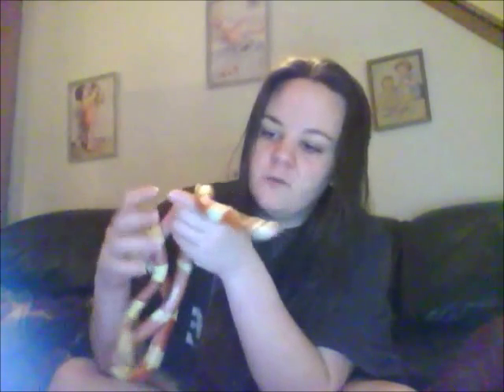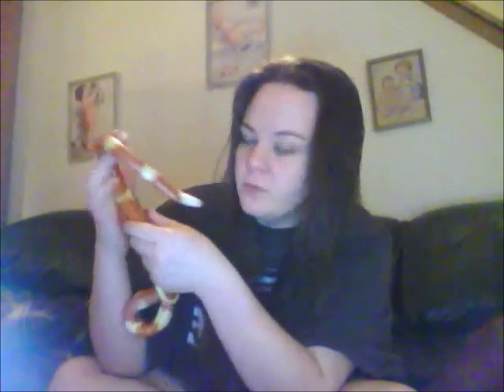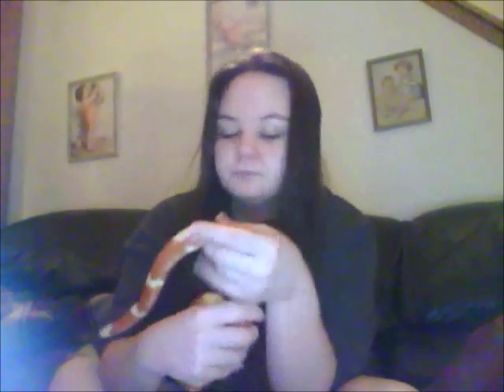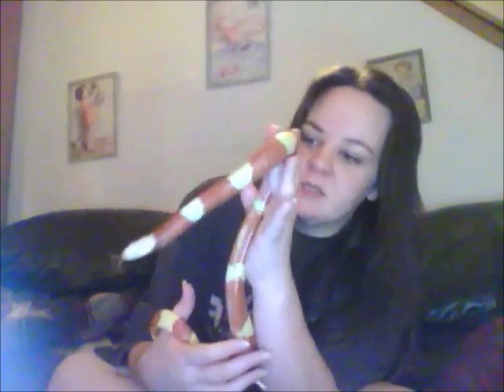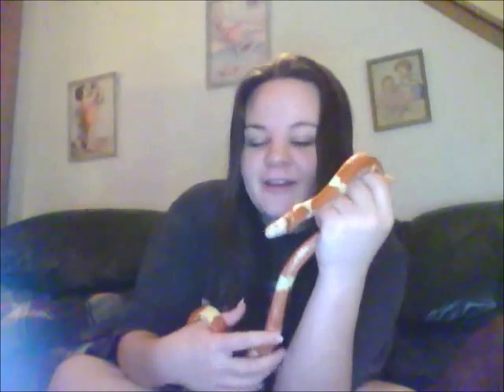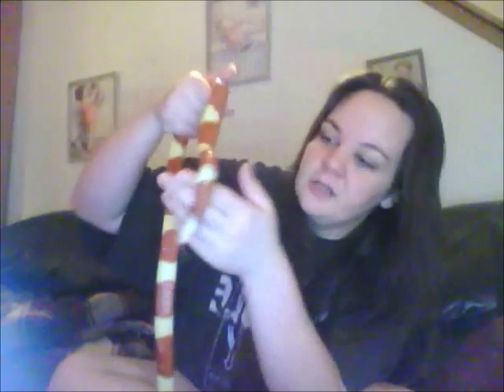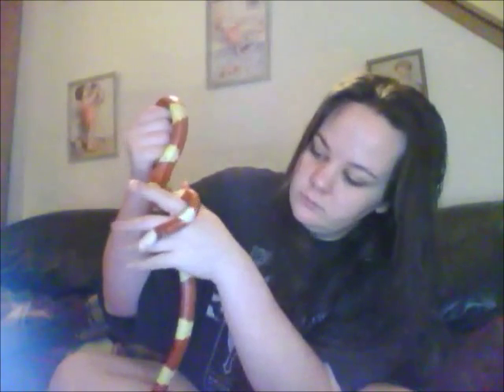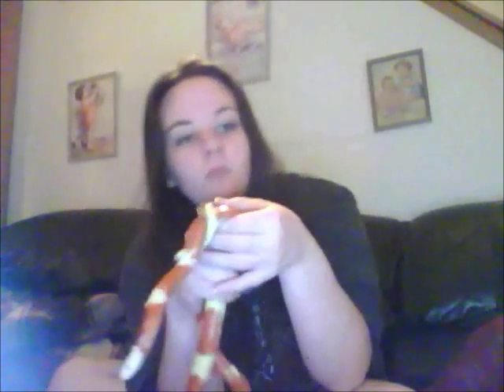My Albino Nelson Milk Snake.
Nova and her story..